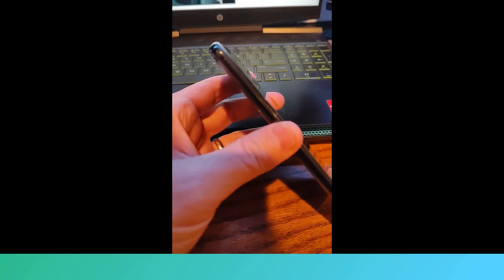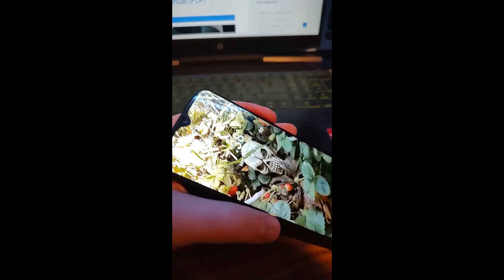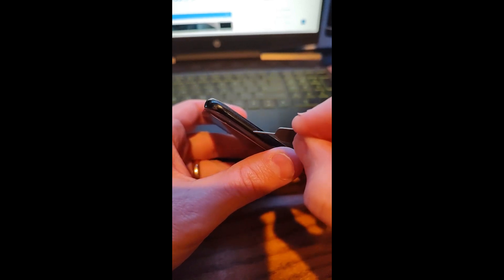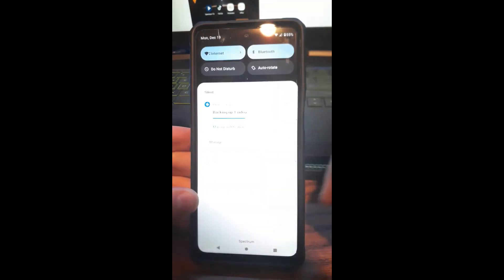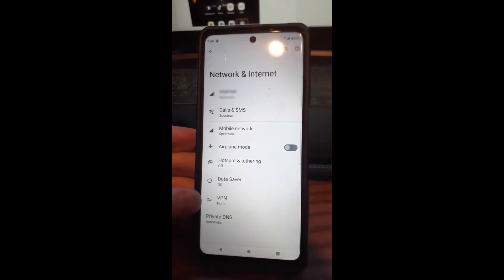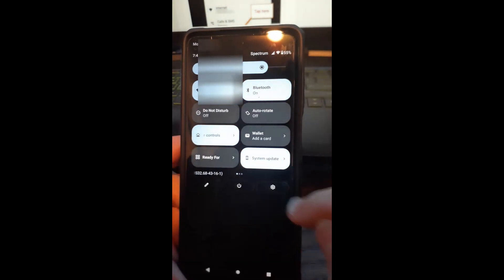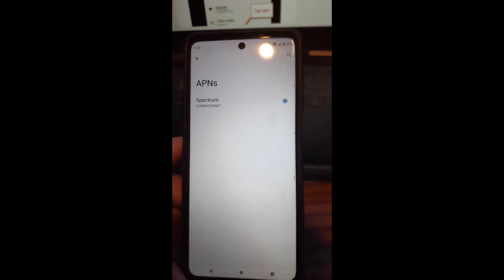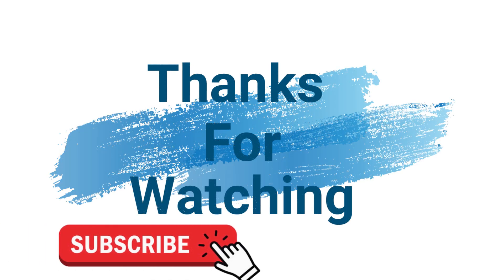How To Fix Android No Internet Available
In this video I will show you how to fix that No Internet issue you get when out on the mobile network.

This issue came up last week for me after a Security update on my Android phone. Many of you have probably been out and wanted to check your Facebook account or even watch some YouTube videos. Then all of a sudden your phone says you have no internet and the mobile network is not available. I pay for the larger mobile data package so if I’m not near a WIFI spot it still can get online. This was not able to work this time since something turned off my ability to use the Mobile Data service. I did a bunch of research and I was able to fix it without calling someone. Since I have figured this out, I wanted to give you some steps that might help if you were having this issue on your device. Before we start this new lesson, make sure to check out these other videos I have created about Android devices:

Time to get this lesson started.